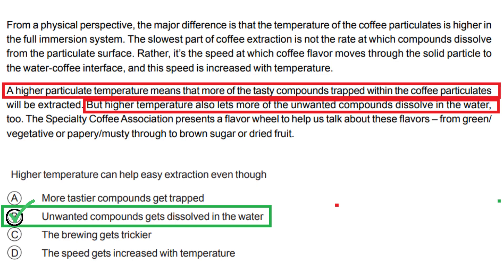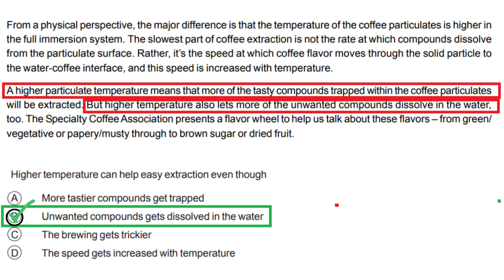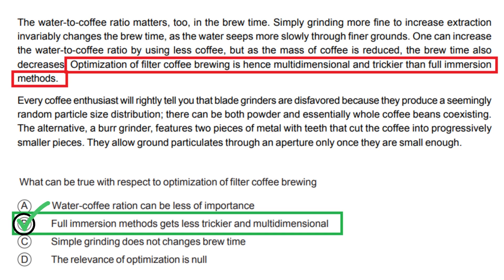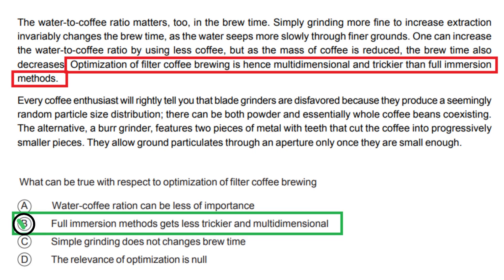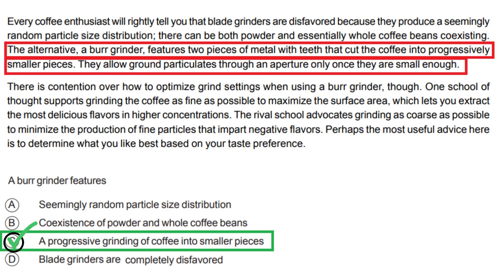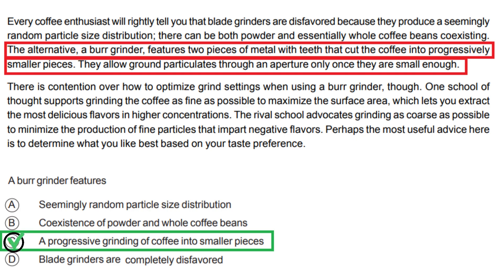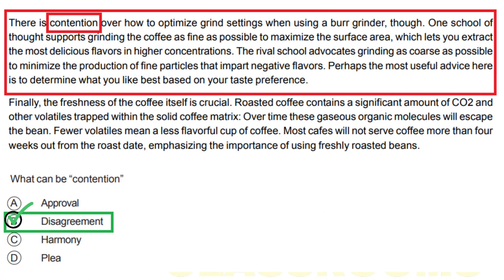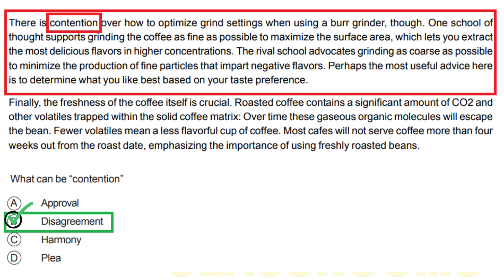Oet reading sample for nurses part C OET 2.0 Online Classroom.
In this captivating OET 2.0 Online Classroom session, delve into the fascinating world of coffee as we explore the chemistry and physics behind brewing the perfect cup. Join us as we unravel the secrets behind achieving that delightful balance of flavors and aromas that make your morning coffee truly exceptional.

Discover the intricate science behind coffee brewing methods such as pour-over, French press, Turkish, and more. Gain insights into the chemical reactions that occur during the brewing process, including the extraction of organic acids, Maillard products, esters, and heterocycles. Learn how these compounds contribute to the taste, aroma, and overall experience of your favorite beverage.

Our expert instructors will guide you through the key principles of coffee extraction, discussing the optimal coffee-to-water ratios, brew times, and temperatures required to achieve that perfect balance. Explore the different variables that affect coffee extraction, including grind size, water quality, and brewing equipment.

Whether you're a coffee enthusiast, a barista, or a healthcare professional aiming to enhance your knowledge of coffee-related vocabulary and concepts for the OET 2.0 exam, this engaging online session is tailored for you. Improve your understanding of coffee-related terminology, expand your scientific knowledge, and develop a deeper appreciation for the art and science behind brewing the perfect cup of coffee.

Don't miss out on this captivating session that combines the realms of chemistry, physics, and coffee! Join us for Part C of our OET 2.0 Online Classroom series and take your coffee expertise to new heights.

Get ready to enhance your coffee knowledge and master the art of brewing!

*LINKS TO OET BOOKS AND MATERILAS WHICH ARE USEFUL FOR YOUR OET PREPRATION (YOU CAN PURCHASE A COPY ).

OET 2.0 UPDATED PRACTICE BOOK FOR NURSES

Go For OET : Authentic Test Papers And Tips

Grammar Booster for Oet Nursing: Language Paperback

OET Reading Subtest Preparation Paperback

OET Speaking and Writing Made Easy for Nurses +OET Writing Strategy Guide

OET Trainer Nursing Six Practice Tests with Answers with Resource Download (South Asian edition)

OET Preparation Nursing + OET Trainer

OET Writing Strategy Guide: Everything You Need to Know About the Revised Assessment Criteria

Oet Preparation Nursing Paperback

OET MATERIALS

^READING PART B AND C WITH TIMER AND ANSWERS EXPLAINED*

*OET LISTENING TESTS WITH ANSWERS*